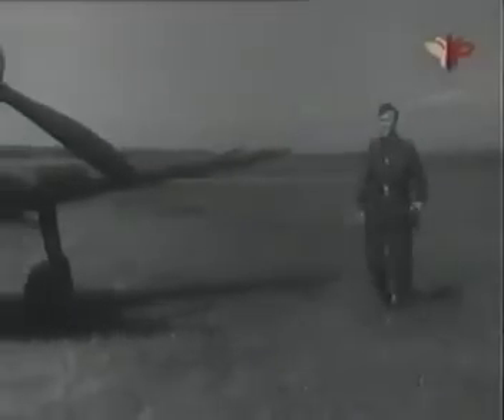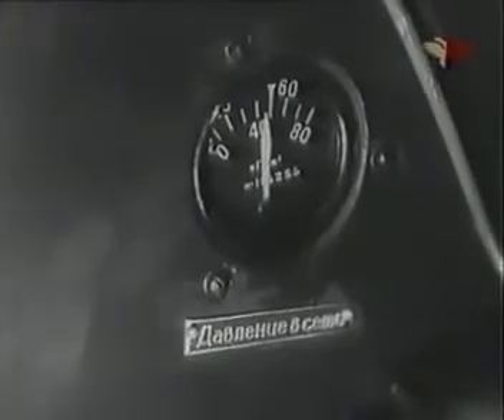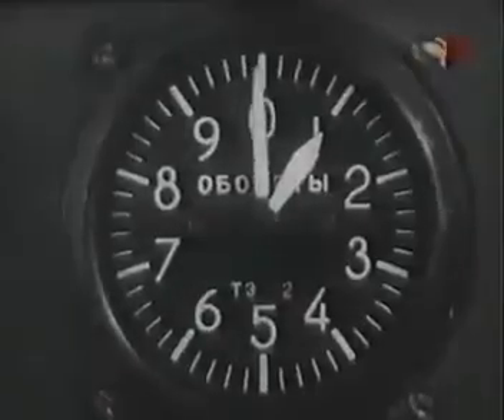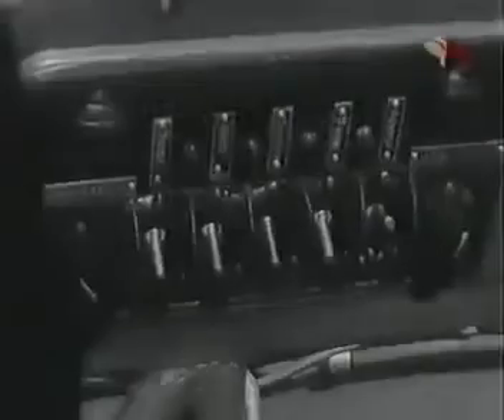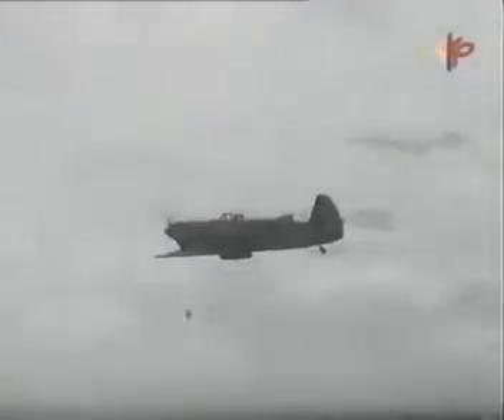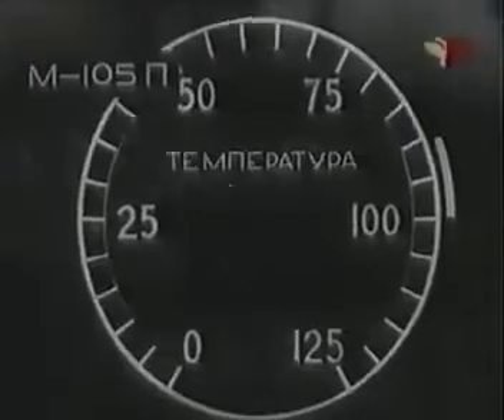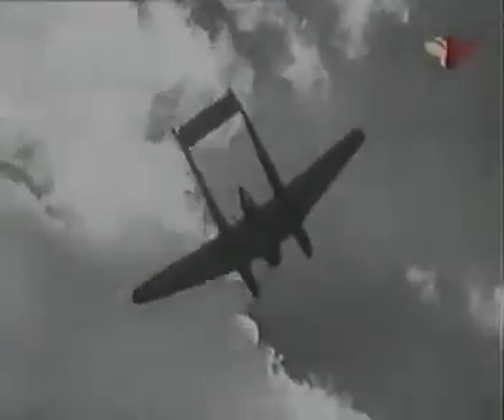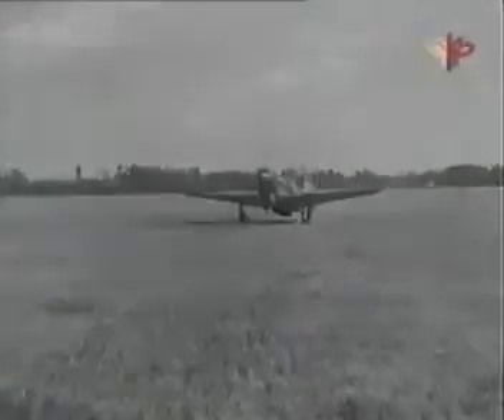Интруктаж пилотам.Управление истребителями Яковлева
Истребители#ссср youtube вов Яковлева.